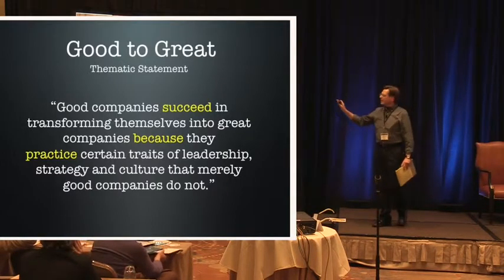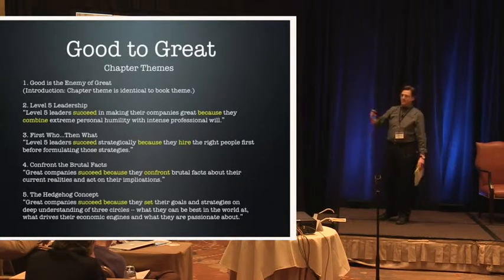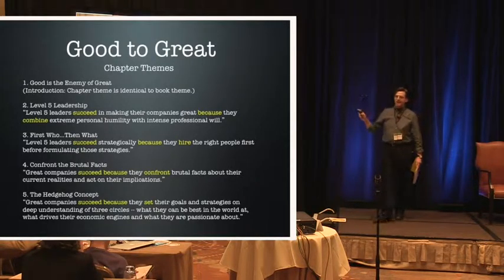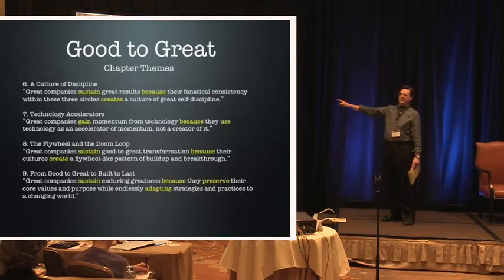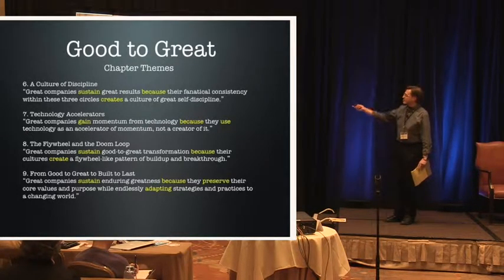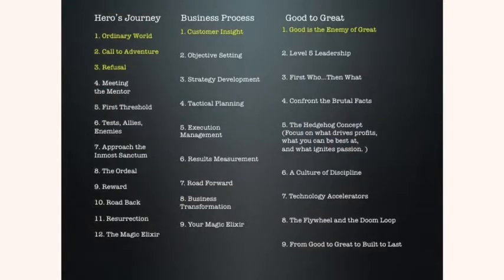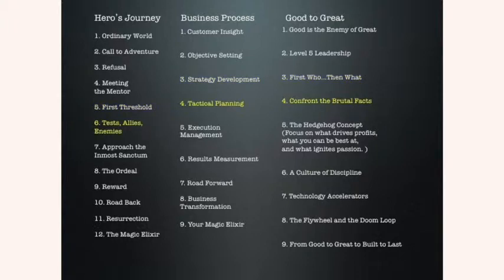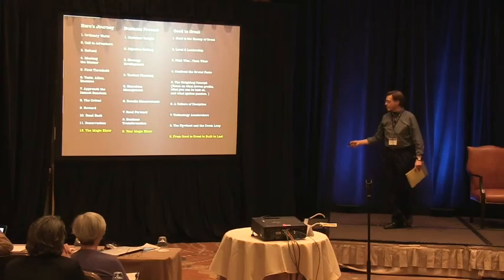The Hero's Journey and the Author's Journey, Pt. 3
Using Good to Great as an example, here is a two-step process for building your table of contents:

1. Formulate your thematic statement or mission statement for the book.

2. Create a separate thematic statement for each chapter, so that the progression of these thematic statements covers the entire scope of your book.

With Good to Great, as in most good books, each chapter offers a counter-intuitive perspective on a subject matter that is large enough to merit a book by itself. You need to make sure the thematic statement for your chapter is strong enough to arouse reader skepticism and curiosity. If your chapter doesn't reach very far beyond the obvious, it will be a difficult chapter to write. You will grow bored with your own work.